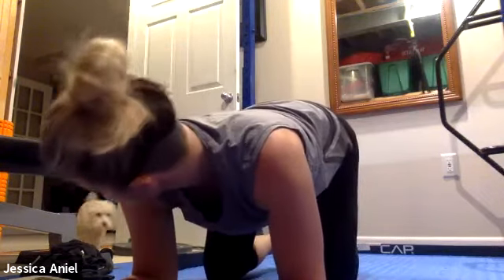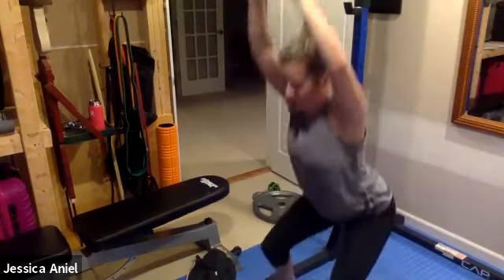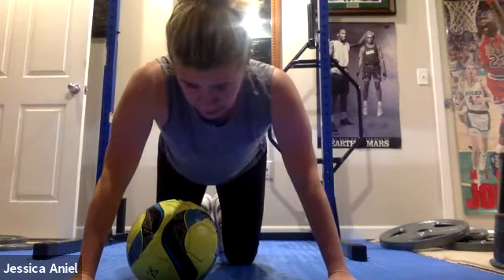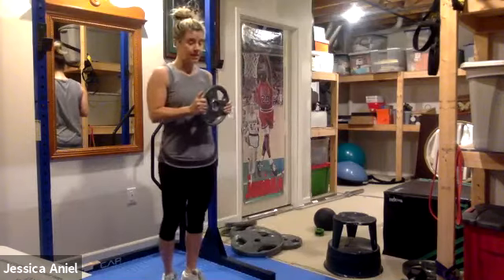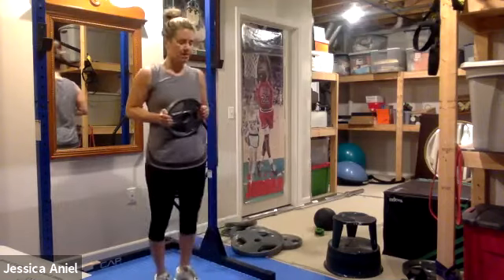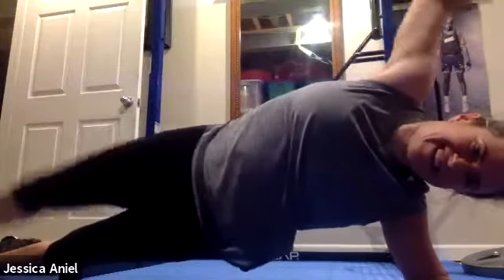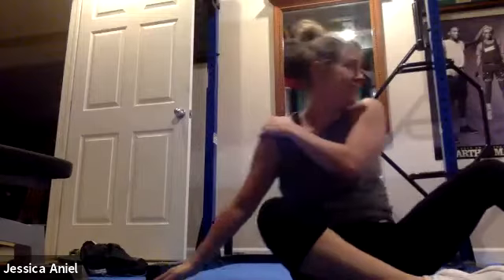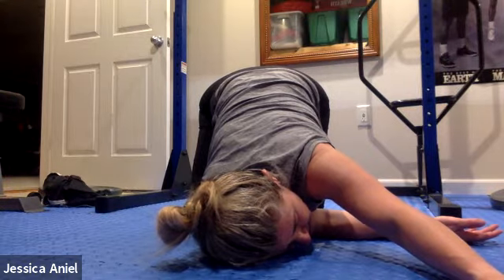Got-A-Tabata Total Body Workout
Grab a ball (soccer, basketball or volleyball) for this 50 minute total body workout!!